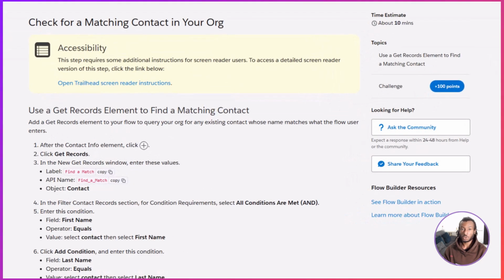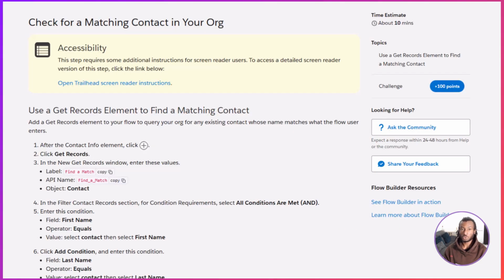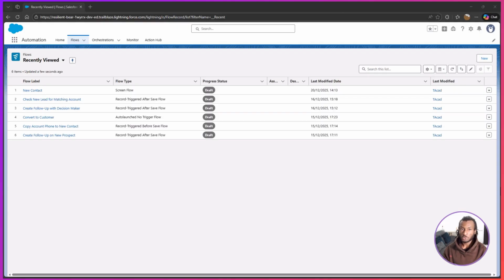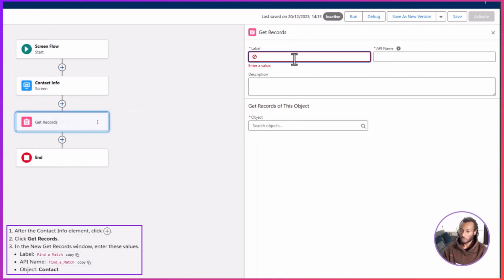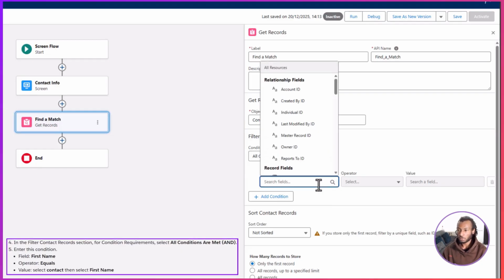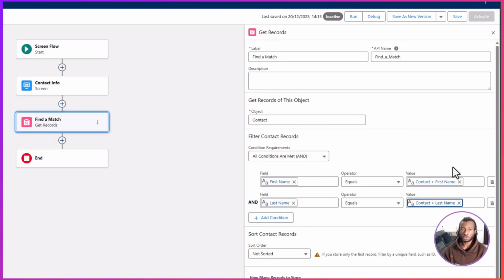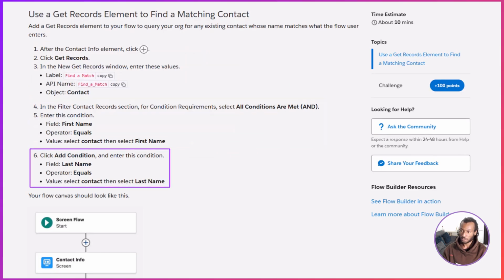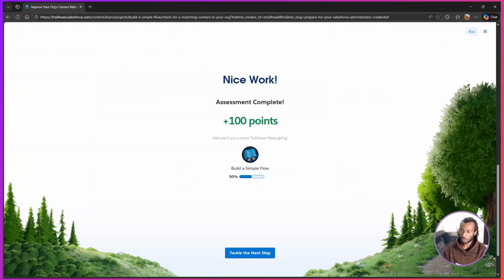🔍 Salesforce Flow Tutorial | Check for a Matching Contact in Your Org (Step-by-Step)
In this video, we continue the Build a Simple Flow project on Salesforce Trailhead by learning how to check for an existing Contact record before creating a new one.

This step is crucial in real Salesforce implementations.
It helps prevent duplicates and ensures your automation behaves intelligently.

In this walkthrough, you’ll learn how to:
✅ Use Get Records in Flow Builder to query Salesforce data
✅ Search for a matching Contact based on user input
✅ Understand how Flow handles single vs multiple records
✅ Prepare decision logic for update vs create scenarios

This is a foundational Flow concept and something Salesforce expects Admins to understand clearly, both for the exam and in day-to-day work.